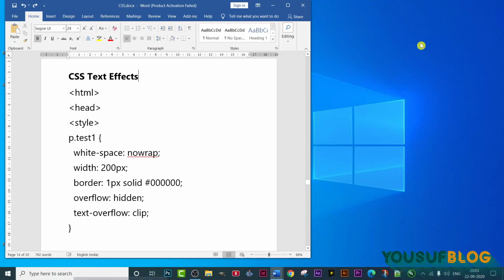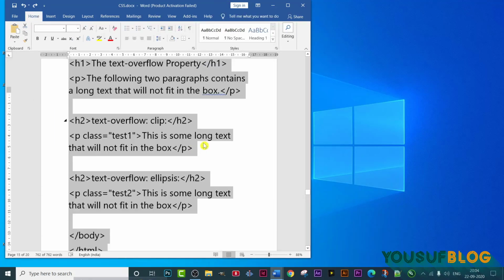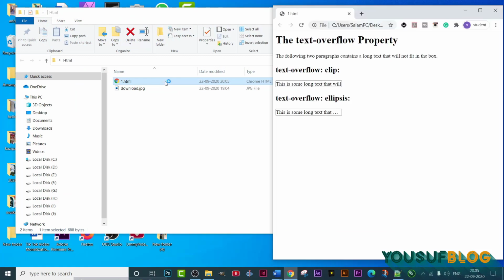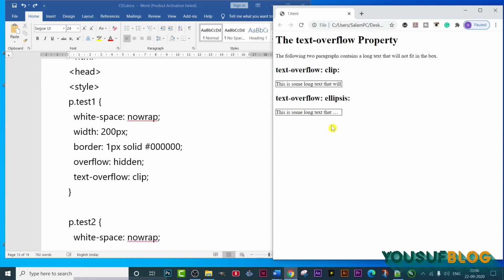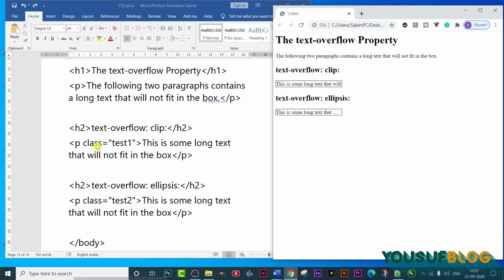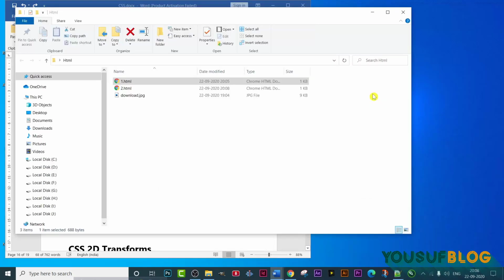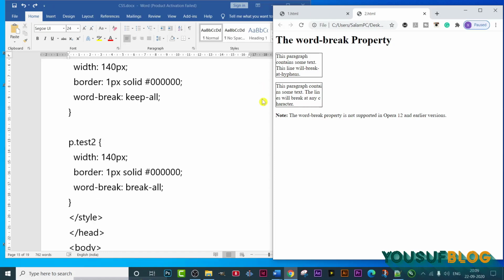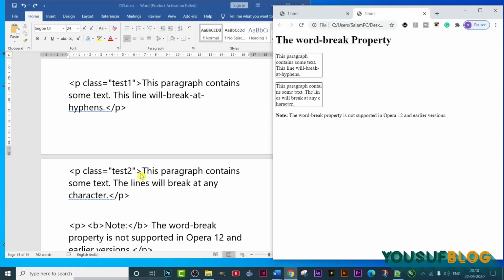CSS Text Effects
CSS3 Text Distortion Animation Effects